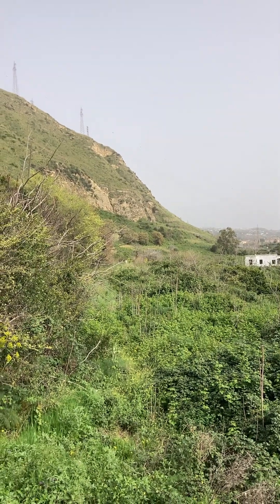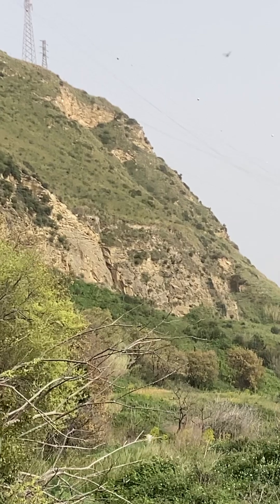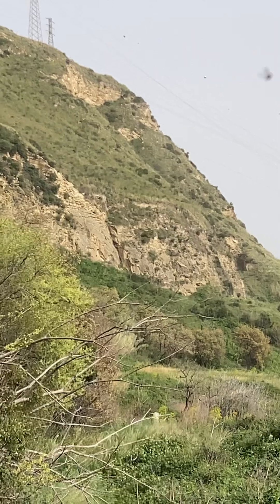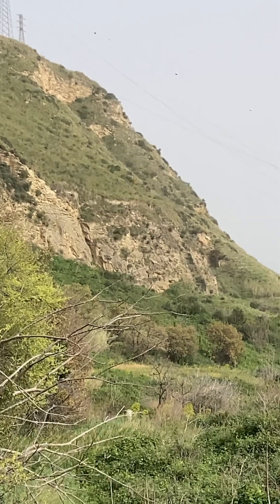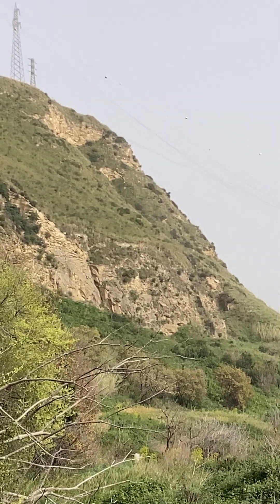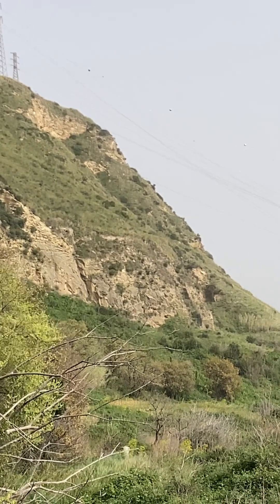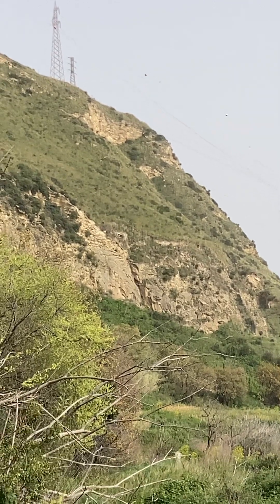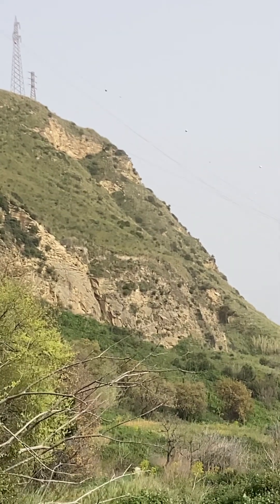Campi Flegrei - New Fumarole Opened after Earthquake!!! (Updates in description)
A 3.9 magnitude earthquake occurred in Pozzuoli on 15 March 2025 at 13:32 CET.  This video was taken at 14:12 CET.

In this video, smoke or steam appears to be rising from the southern side of Monte Gauro (Carney Park) which is located just north of Pozzuoli.  An initial large dust cloud was observed immediately following the earthquake followed by a prolonged period of venting.

Not sure if this is the development of a new fumarole or the excitement of an already existing one.

I am in no way a geologist and have no education in geology; just a dude with a phone.

UPDATE - 23:20 CET 15 Mar 2025-: The INGV informed me they are monitoring (I assume the general Pozzuoli/Campi Flegrei area) at night with helicopters equipped with thermal cameras.

UPDATE 2 - 07:40 CET 16 Mar 2025-: Some sort of steam or vapor is still visible from the area.  Occurs every 5-10 minutes or so.